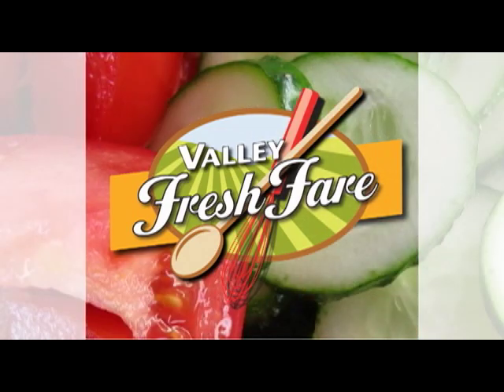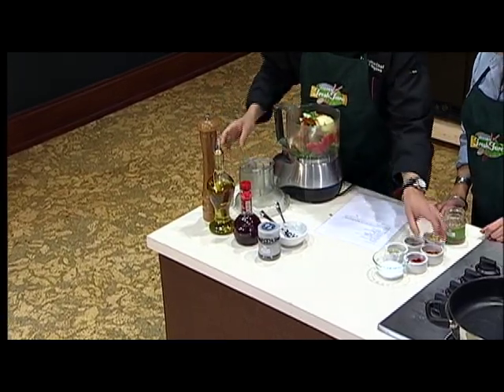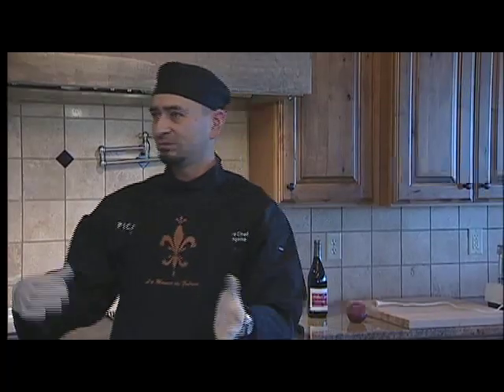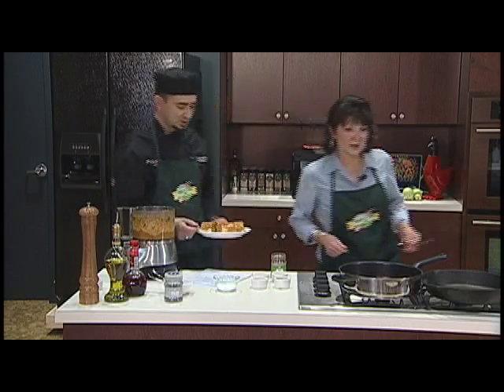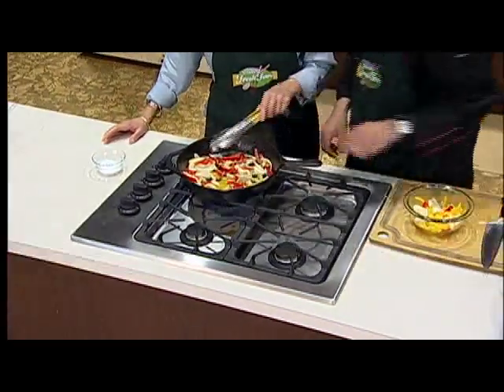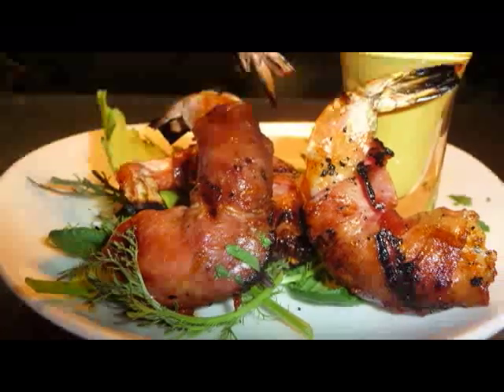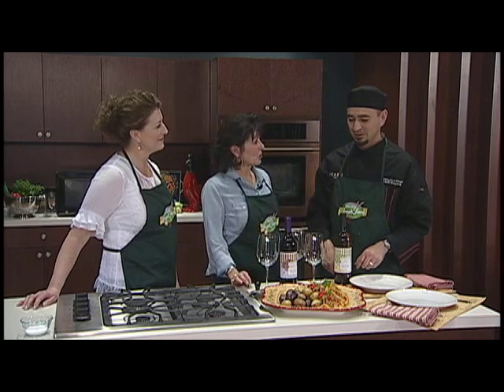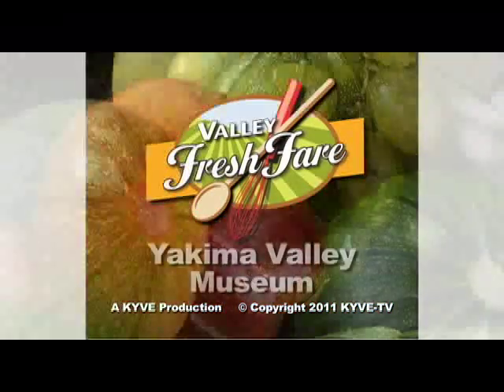Chimichurri Sturgeon | VALLEY FRESH FARE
Guest Chef: Frank Magana
About "Valley Fresh Fare" - Restaurateur Gayla Games (Greystone Restaurant) hosts Yakima-area chefs to create dishes featuring locally grown ingredients. Viewers get tips on buying fresh, ideas for recipe substitutions and advice on local wine pairings.